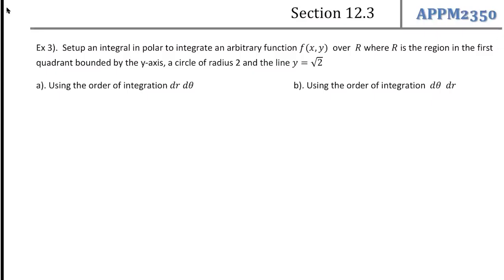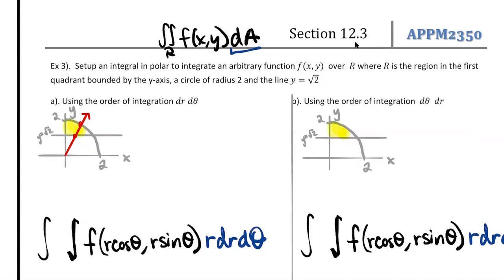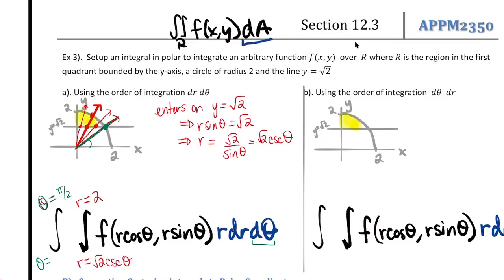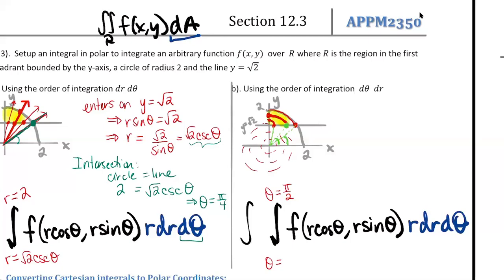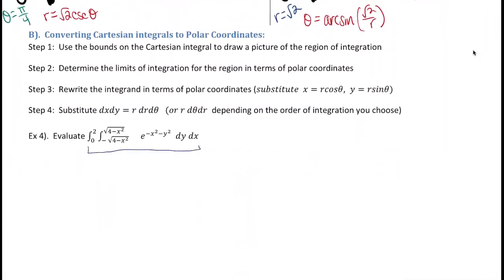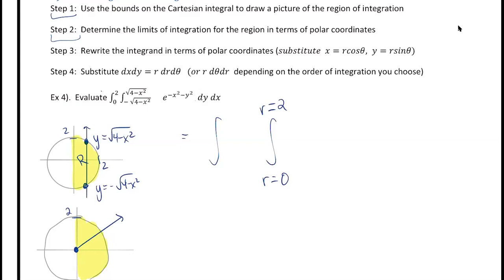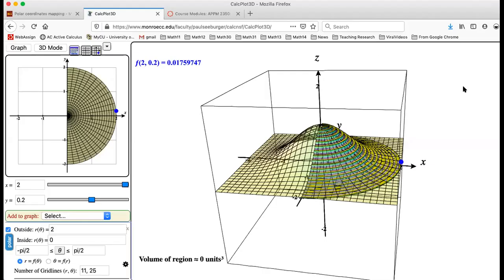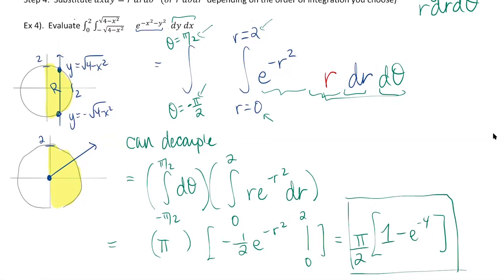12 3 Part5